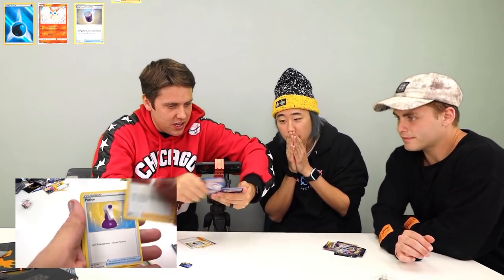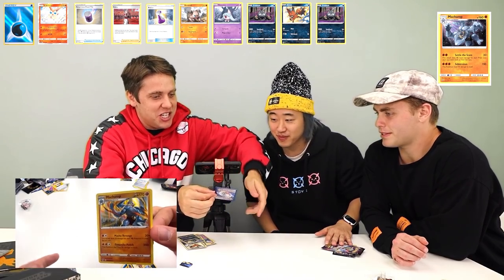Pulling A Charizard Pokemon Card - (Day 1) With Josh Horton and Bailey Payne